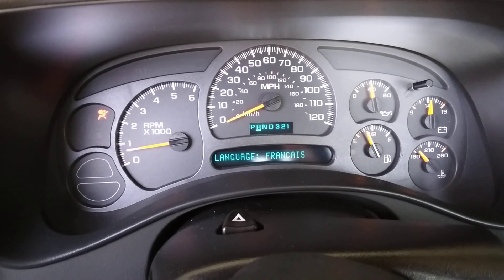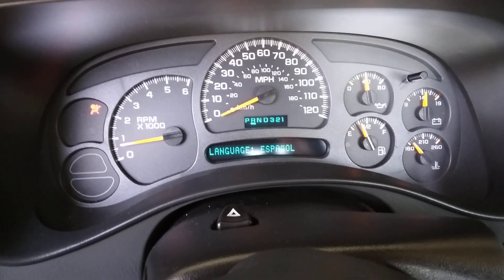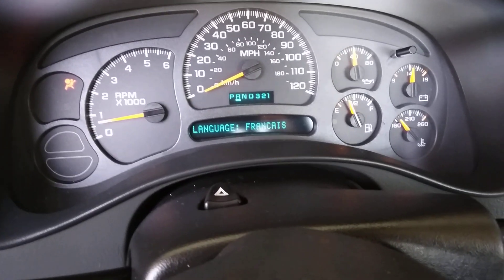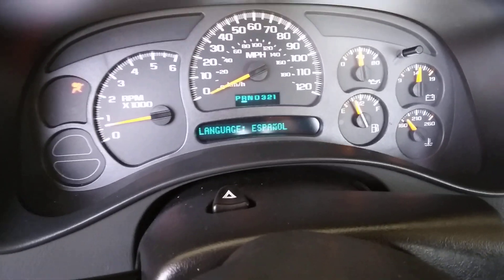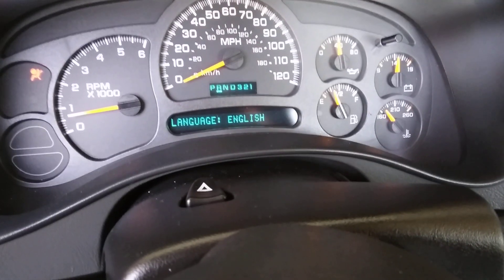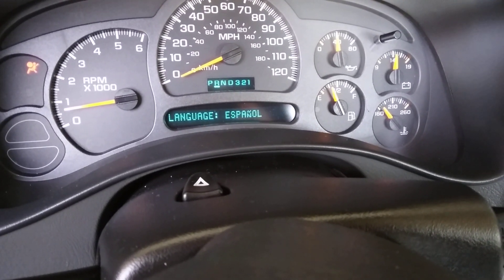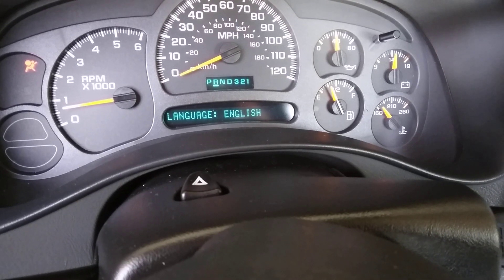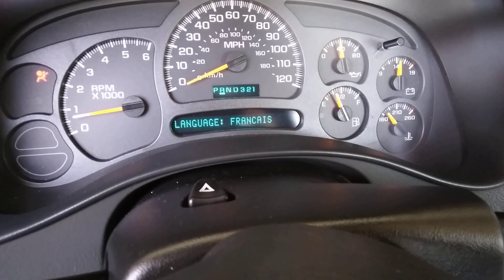Computer issue with 2003 GM Truck... Anyone else have this?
Crazy Computer issue with 2003 GM Truck... Anyone else have this?